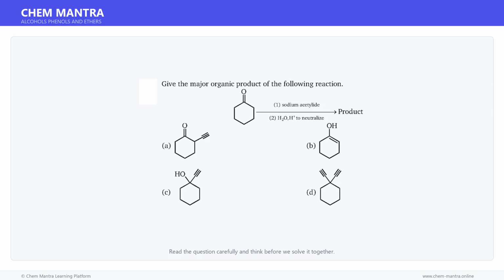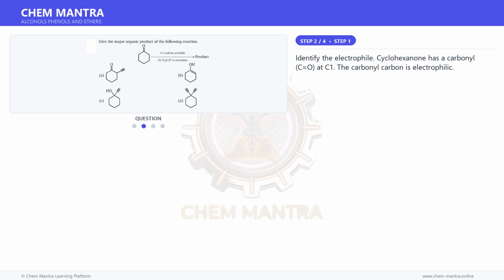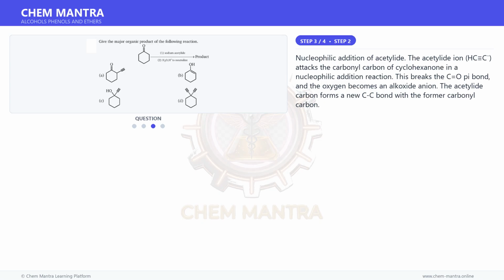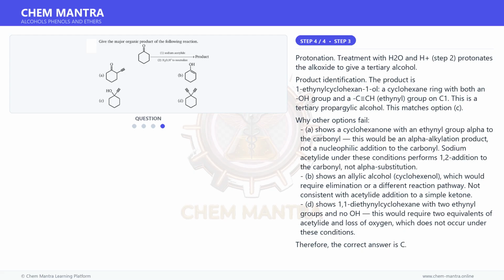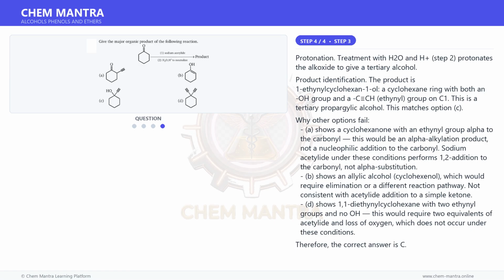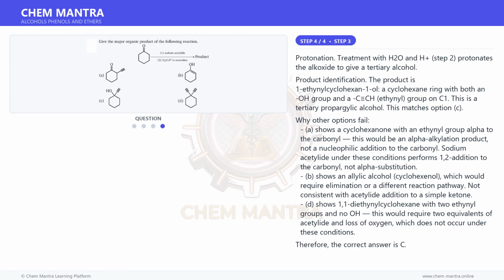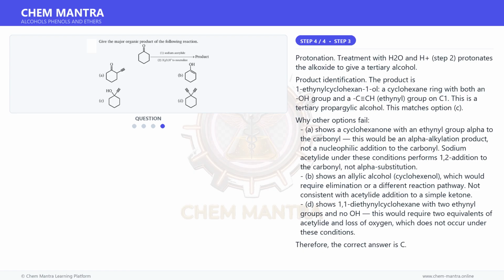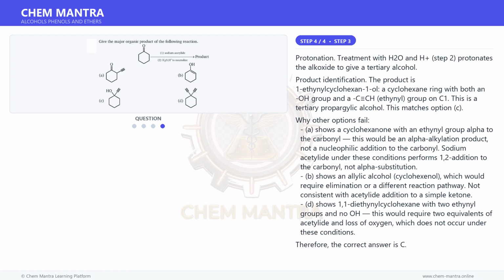Sodium acetylide (NaC≡CH) is a strong nucleo | Alcohols Phenols Ethers | JEE Chemistry | Chem Mantra